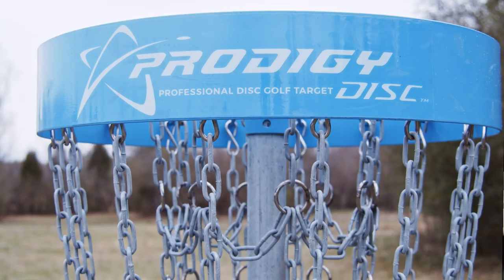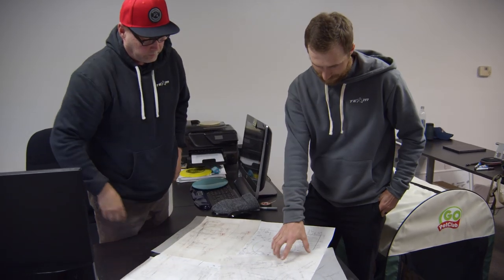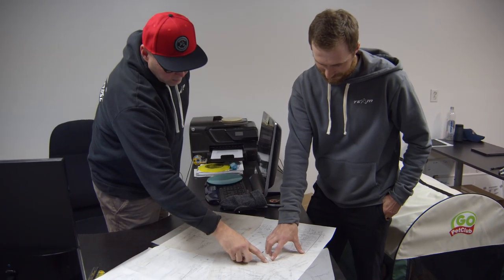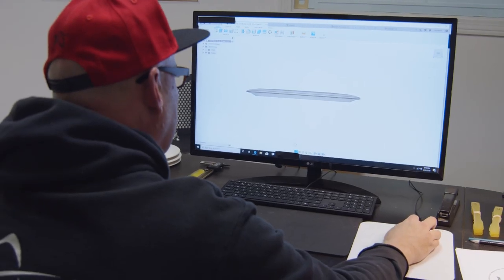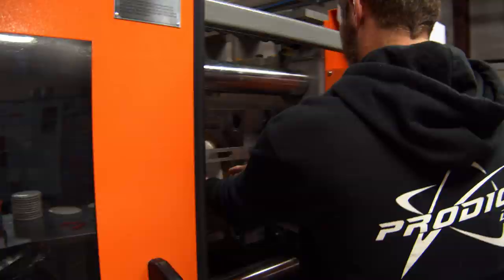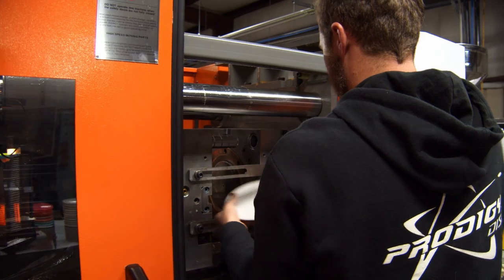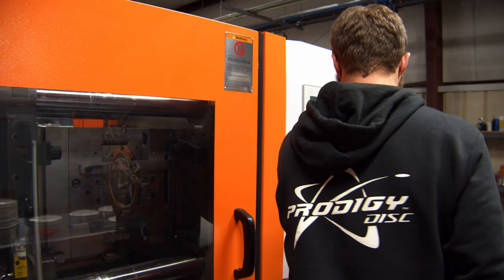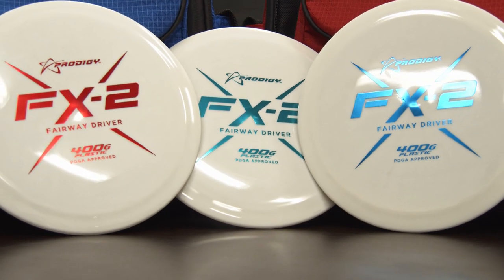DISCussion: Creating the Prodigy FX-2 with Chris Dickerson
The Prodigy Disc FX-2 is a brand new fairway driver created in collaboration with 2-time Disc Golf Pro Tour Champion Chris Dickerson. Chris had specific requests for a disc, and what came about was an overstable fairway with a speed that fits between the F Series and H Series. We caught up with Chris and Phil Arthur on what went into the creation of this new mold.